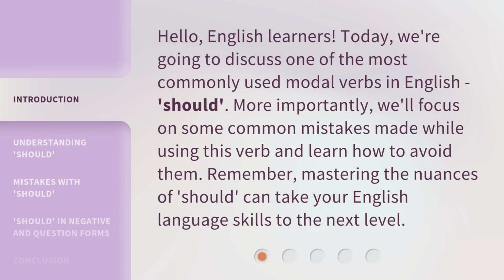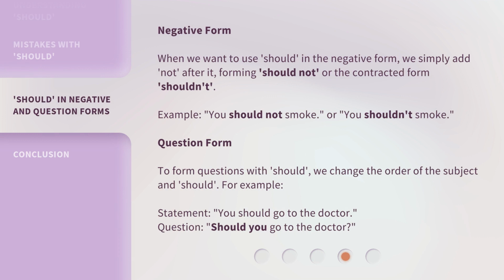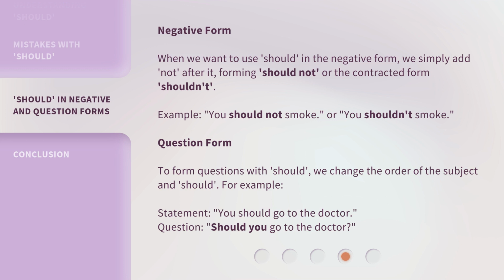Avoiding Common Mistakes with 'Should'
Mastering 'Should': Avoiding Common Mistakes • Learn how to avoid common mistakes when using the modal verb 'should' in English. Discover the correct verb form, eliminate the use of 'to', and understand how to use 'should' in negative and question forms. Take your English language skills to the next level!

00:00 • Introduction - Avoiding Common Mistakes with 'Should'
00:32 • Understanding 'Should'
00:54 • Mistakes with 'Should'
01:52 • 'Should' in Negative and Question Forms